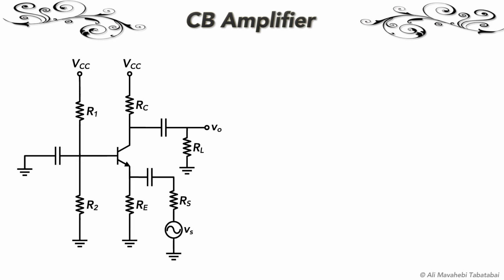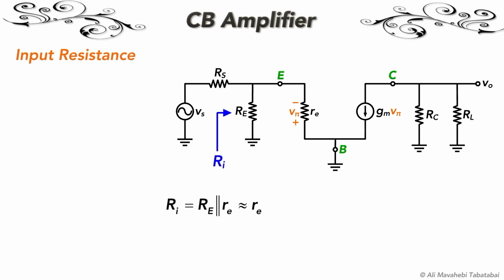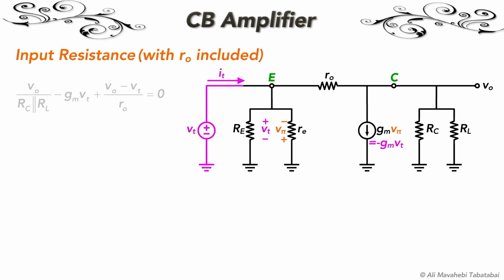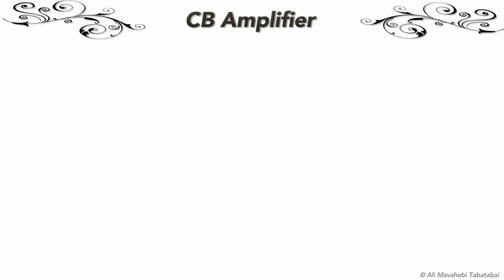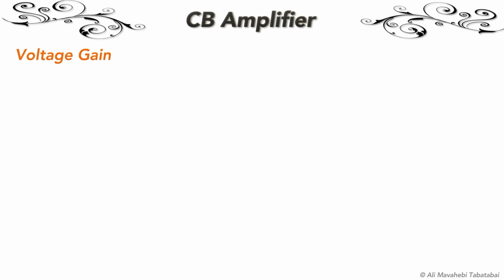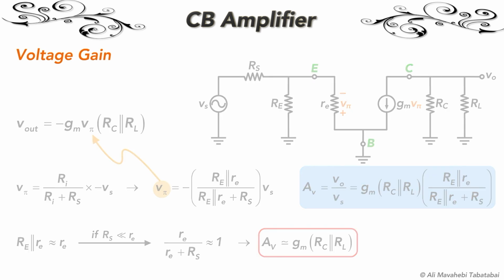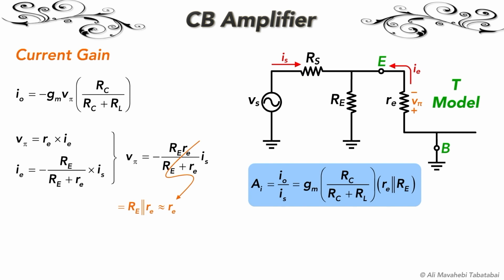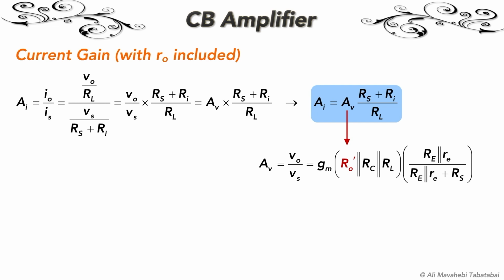Common Base Amplifier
This video is a part of "Electronic Circuits - Part3 : Bipolar Junction Transistors" course.

00:10 Common Base Amplifier
00:16 CB ac Circuit
00:23 CB T Model
00:49 Input Resistance
01:15 Input Resistance with ro
02:32 Output Resistance
02:41 Output Resistance with ro
03:16 Voltage Gain
04:12 Voltage Gain with ro
04:26 Current Gain
05:14 Current Gain with ro